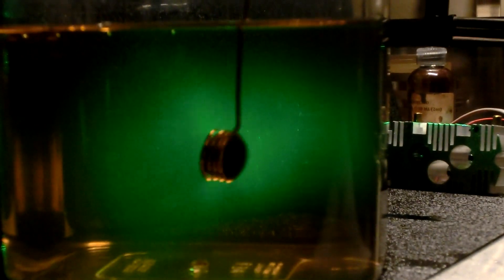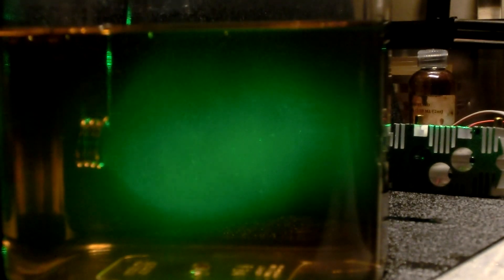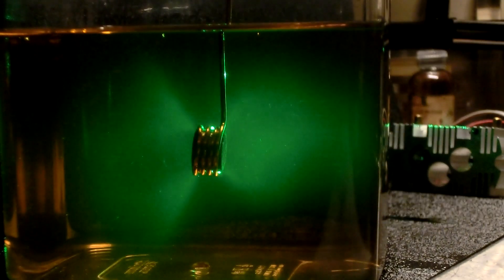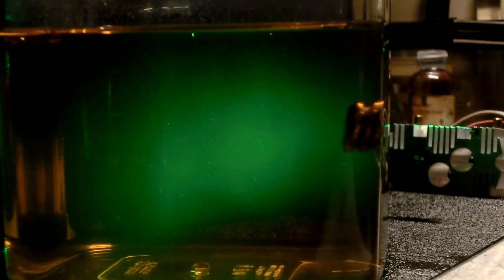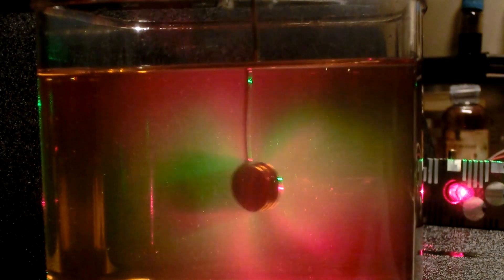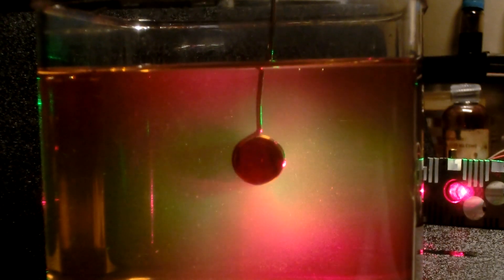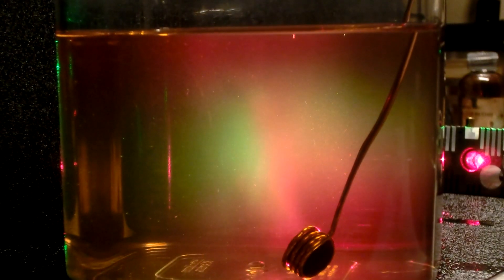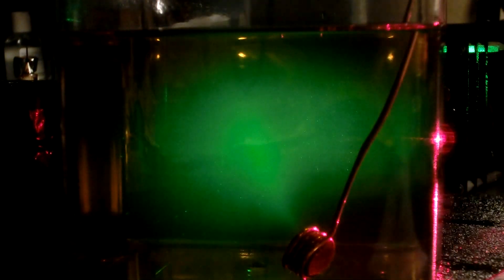Transparent Ferro Liquid (TFL)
Just showing different attempts at lighting.
Add 2 drops ferrofluid per 1 liquid oz cooking oil.Shake for 2 minutes.throw a small strong magnet in the bottle.Set the bottle on a larger magnet and wait for the oil to clear up. (hours or days) pour off the clear liquid. Thats your TFL.
In experimenting with cheap off the shelf oils...The best were coconut oil and grape seed oil so far. Peanut,safflower,canola  have a sheen, cloudy appearance but still work fine. safflower has a memory it is so slow, if you pull the magnet away fast you leave an image of the vortex.